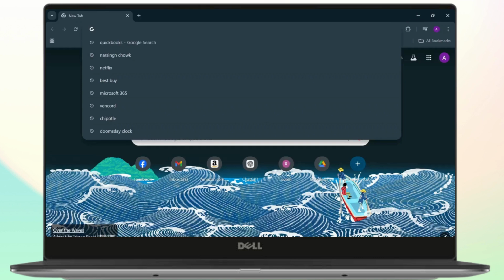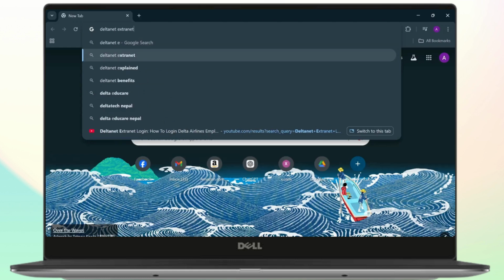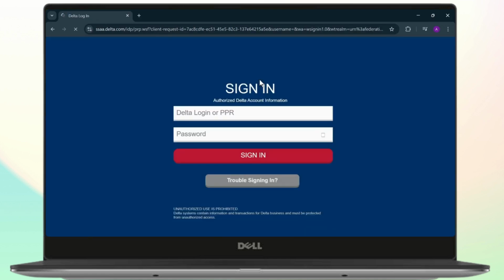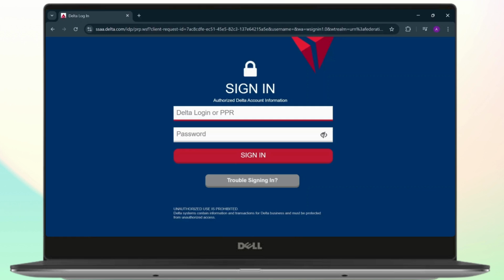How To Login Delta Extranet Account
Hey everyone,

Learn how to login to your Delta Extranet account quickly and easily in this step-by-step tutorial. Whether you're a Delta Airlines employee or retiree, this guide will help you access your account hassle-free.

In this video, you'll discover how to log in to your Delta Extranet account. We’ll walk you through the Delta Airlines employee portal login process and show you how to access the Delta Extranet landing page efficiently.

Timestamps:
0:00 Introduction
0:20 Step 1: Accessing the Delta Extranet Login Page
0:45 Step 2: Entering Your Credentials
1:05 Step 3: Troubleshooting Login Issues